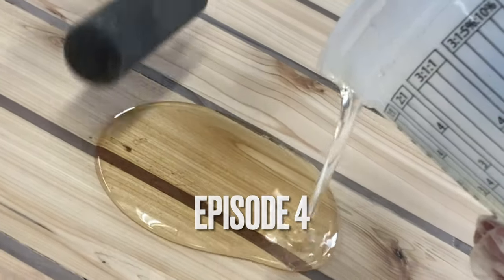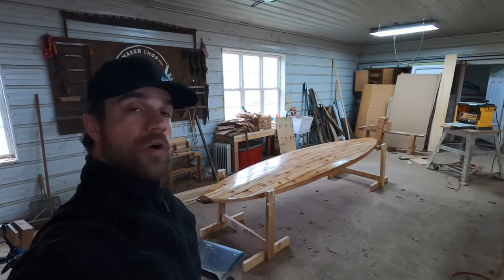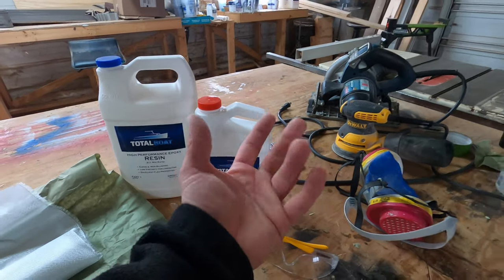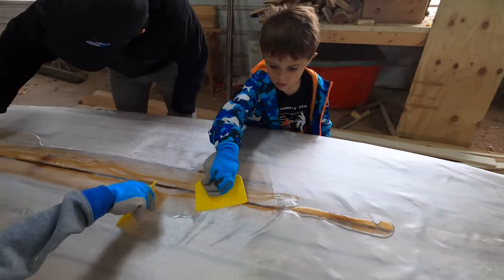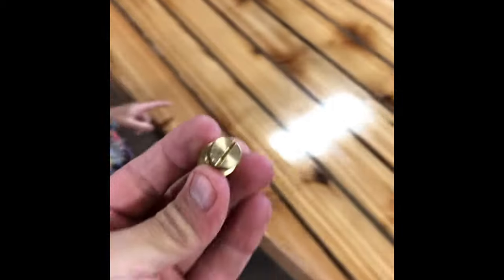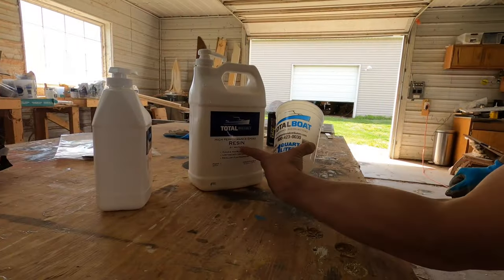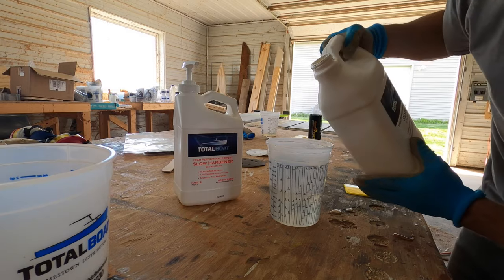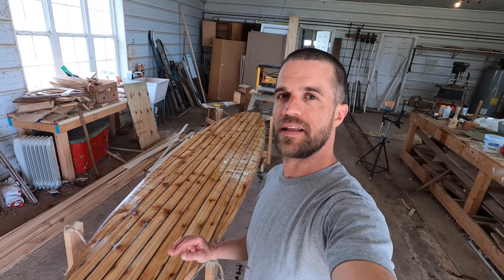Wooden SUP Build Episode 4: Glassing the Frame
Episode 4 of my wooden SUP build! I’m adding the seal coat and glass in this episode and the end is near! I can’t wait to get this on the water!!! My boys helped me apply the Total Boat epoxy in this video!

Please check out Total Boat and all their amazing products!!!

Find them on Instagram @TotalBoat